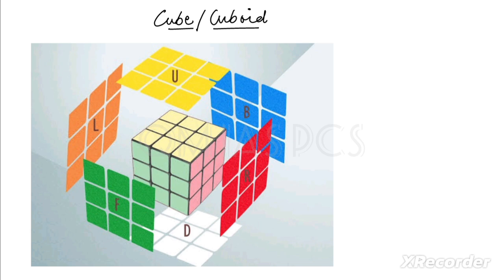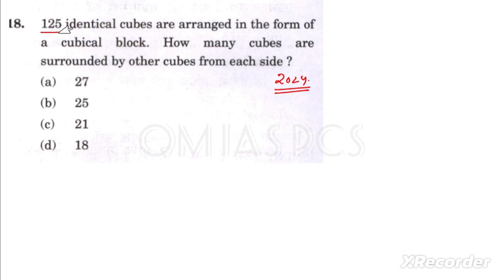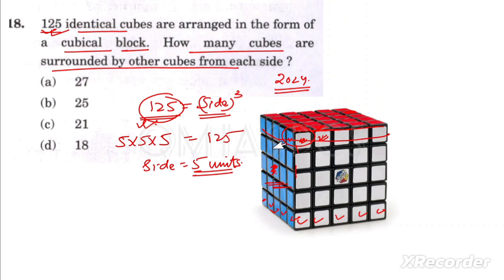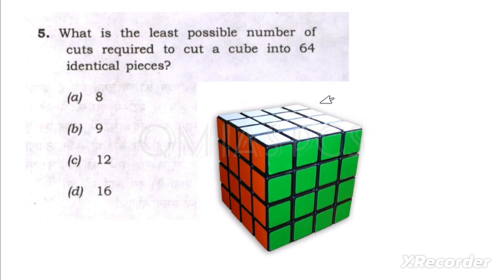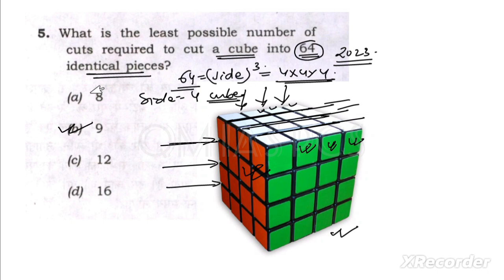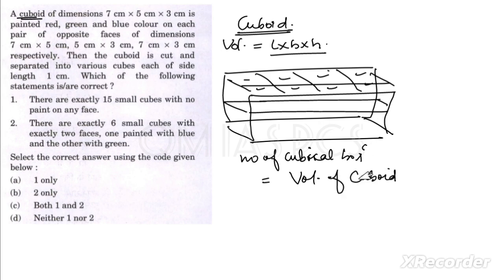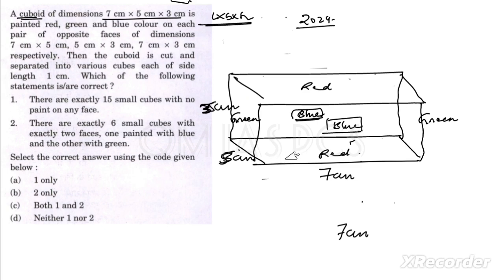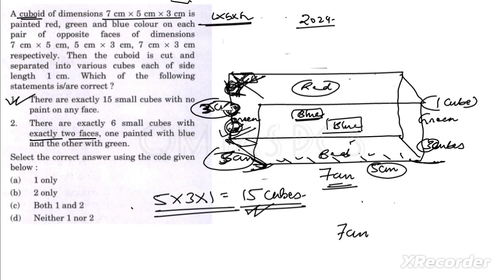(Lecture -29) Cube/Cuboid | UPSC CSE PRELIMS 2025 | UPSC CSAT FULL COURSE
This session will consist of the topic, Cube and Cuboid, together with we have solved the PYQs and discussed the concepts used.

UPSC CSE Prelims 2025
PYQ CSAT
UPSC CSAT
2024 CSAT paper analysis
2023 CSAT paper analysis
UPPSC maths
2022 CSAT solved paper UPSC
Clock aptitude
Logical reasoning
Mood and figure in logical reasoning
Number system
UPSC
Upsc classes online
UPSC questions